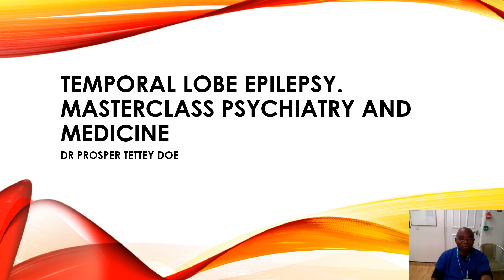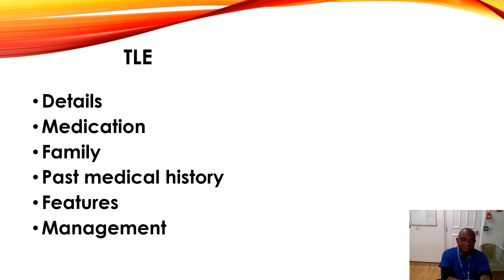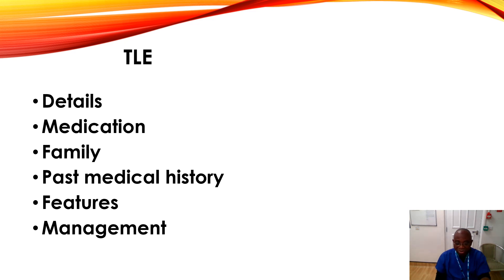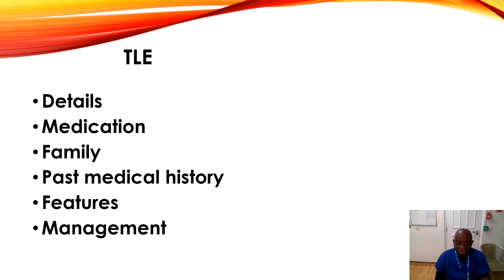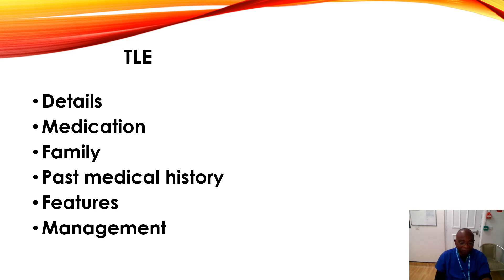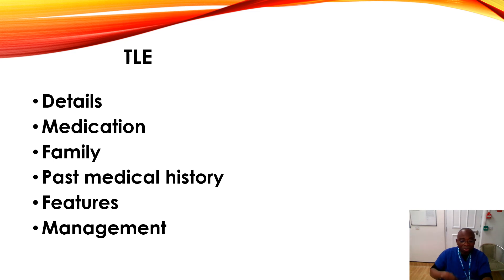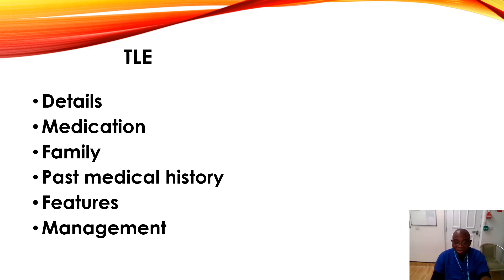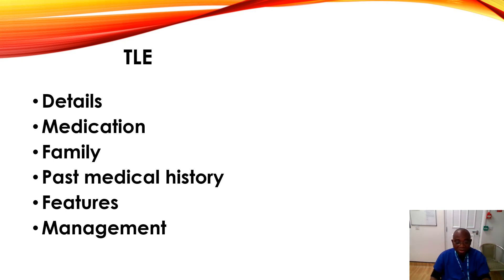Temporal lobe epilepsy Masterclass Psychiatry Medicine Dr Prosper Tettey Doe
Temporal lobe epilepsy  Masterclass Psychiatry Medicine
Dr Prosper Tettey Doe,  UK
Details
Medication
Family
Past medical history
Features
Management